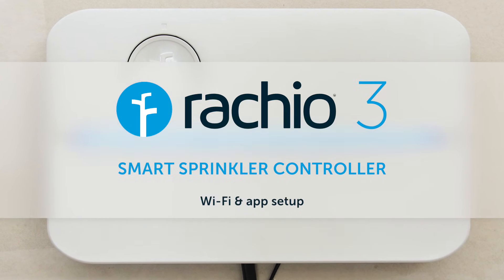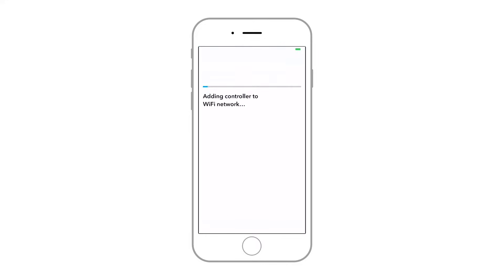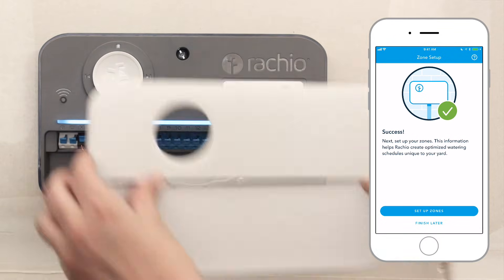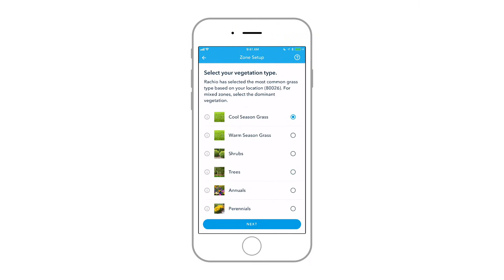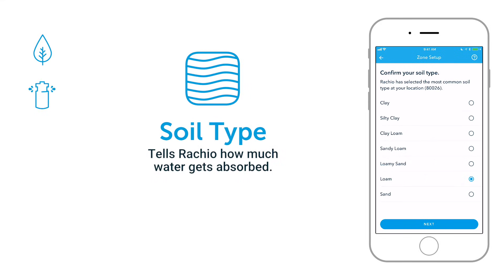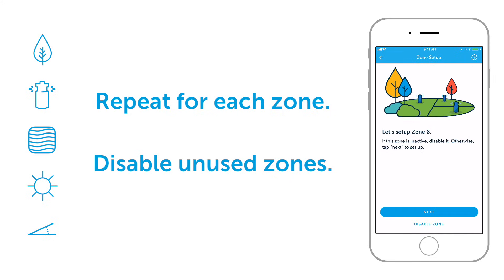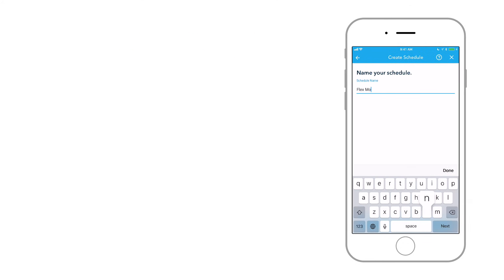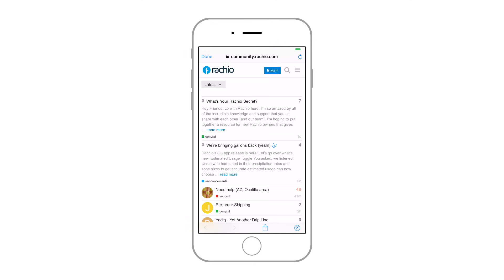Wi-Fi & App Setup — Rachio 3 Smart Sprinkler Controller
Have your Rachio 3 Smart Sprinkler Controller already installed? Check out this video for tips and tricks on connecting to Wi-Fi, setting up your Rachio app, creating schedules, and more!

Need help? for support articles, installation guides, and more!

About Rachio 3
The Rachio 3 Smart Sprinkler Controller raises the smart watering bar with foolproof installation, dual-band Wi-Fi and an expressive light bar. Rachio 3 is the only controller equipped with hyperlocal Weather Intelligence™ Plus and Rachio Wireless Flow Meter compatibility.